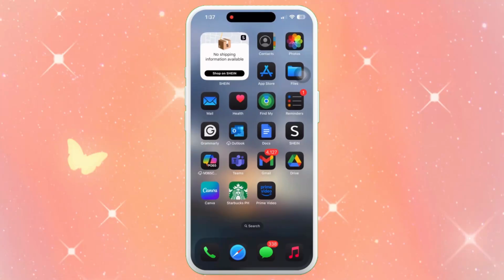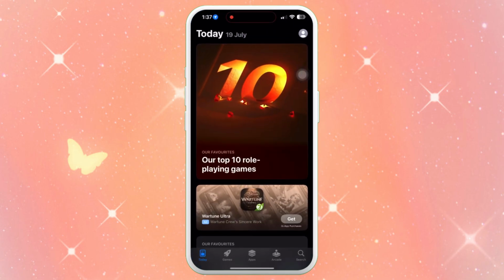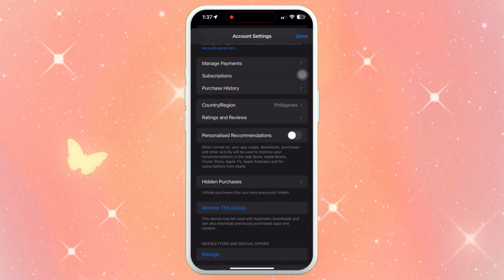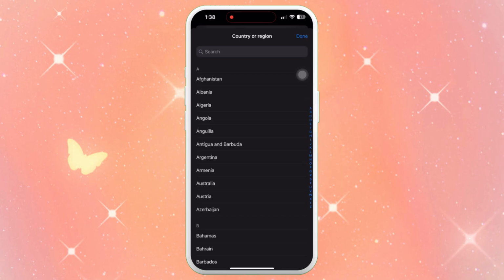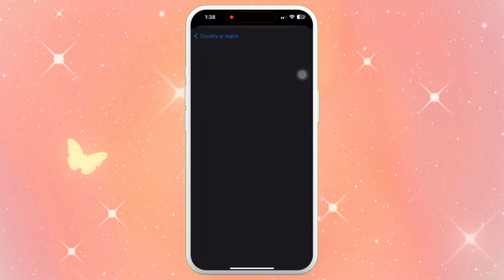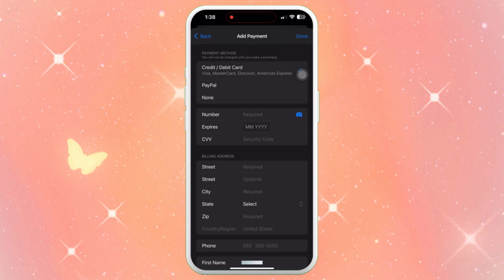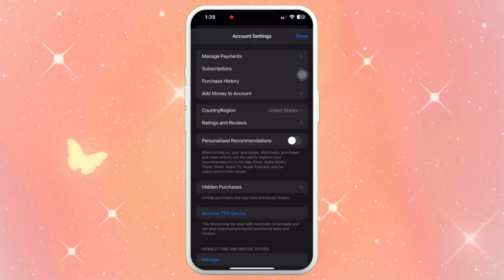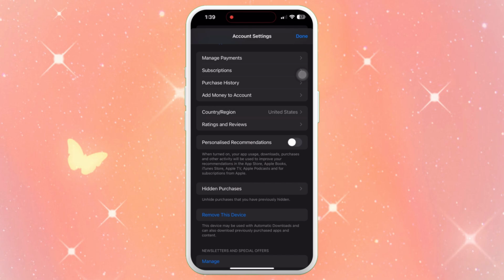How to Change Location on iPhone (Very Easy)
Want to fake or change your location on iPhone? 🌍📱 Whether it’s for privacy, apps, or just a bit of fun, this super easy method shows you how to do it in minutes — no jailbreak needed! 🧭✨ Spoof your GPS like a pro with zero hassle!